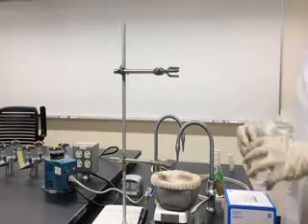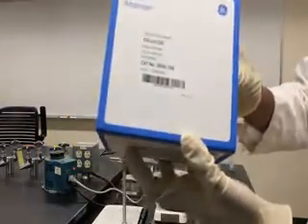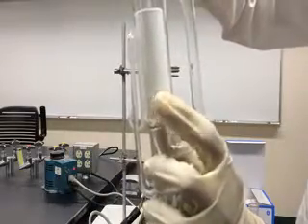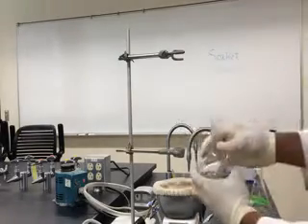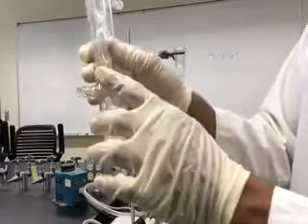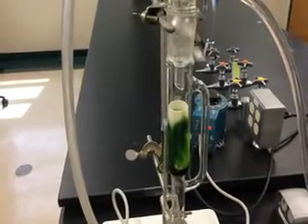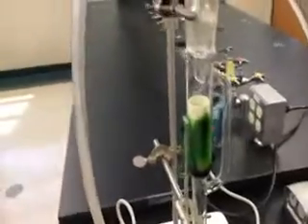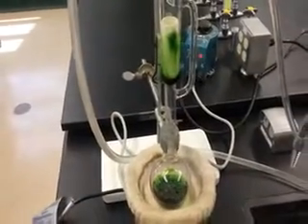SOXHLET EXTRACTION simply explained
soxhlet extraction done for dry algae sample